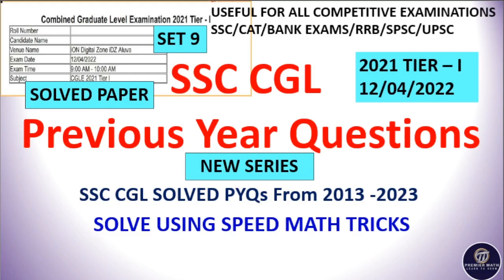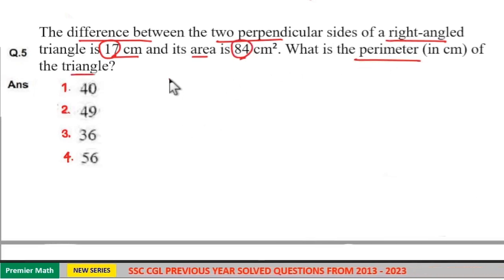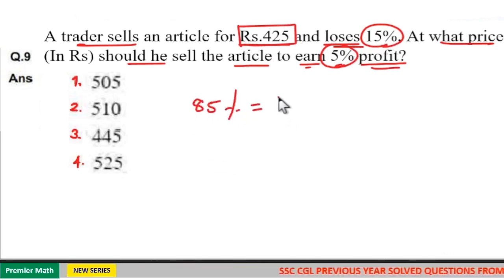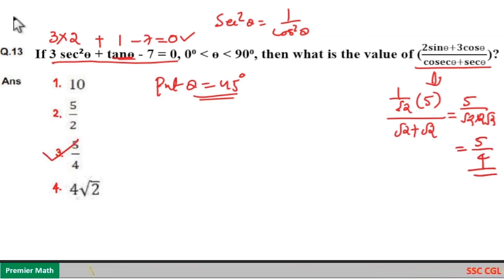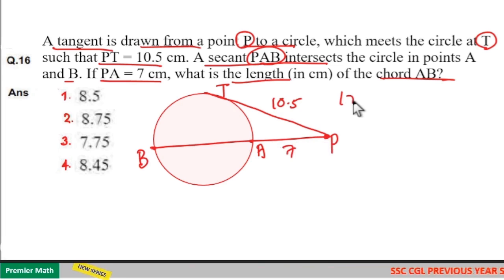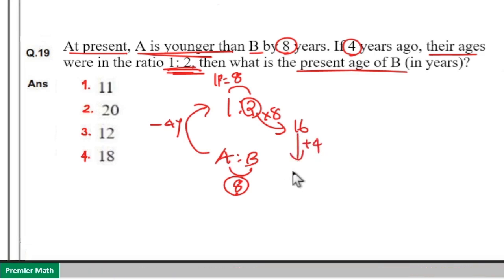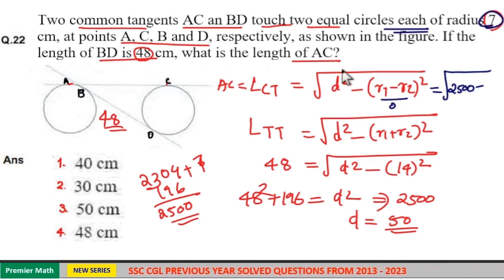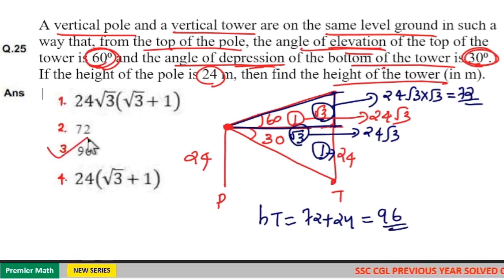cgl previous year question paper tier 1 | 12/04/2022 Shift 1